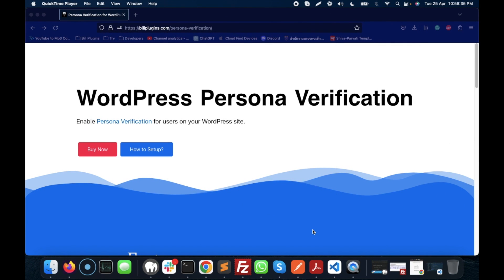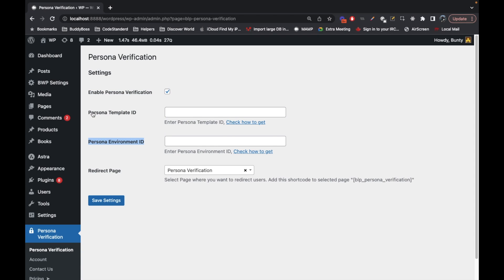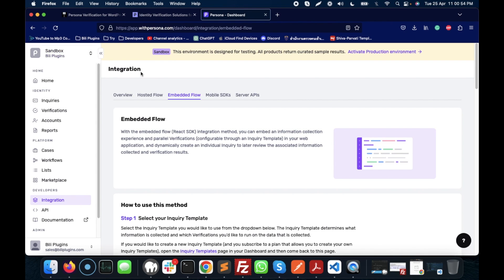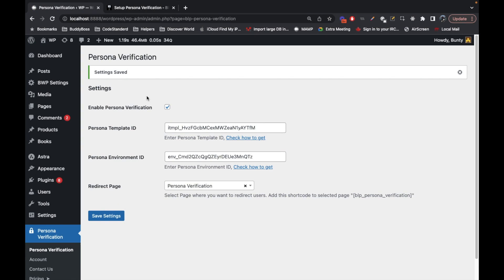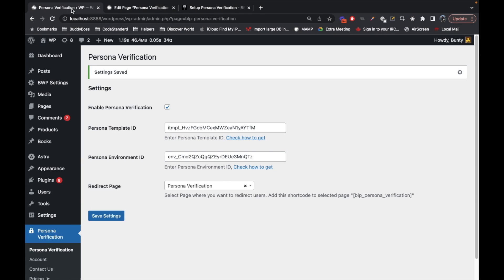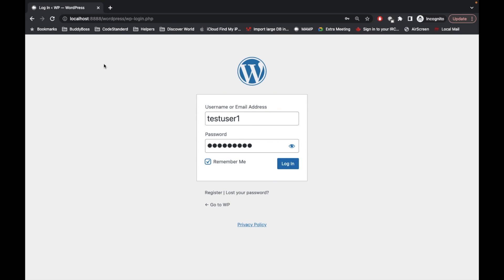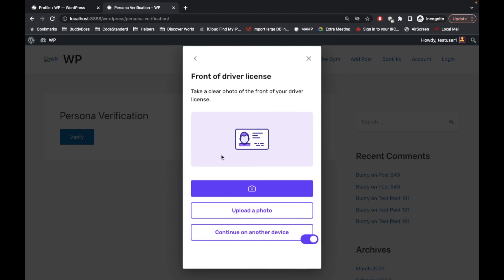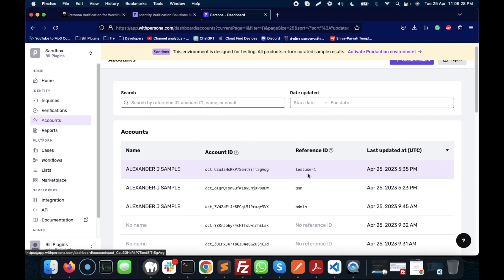WordPress Persona Verification : Verify Users' Identities for Increased Security | Bili Plugins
persona id verification
persona identity verification
personal verification

"Persona Verification for WordPress" is a video tutorial that will cover the process of adding a persona verification feature to your WordPress website.

This tutorial will guide you step-by-step through the process of integrating the authentication providers into your website and adding the necessary code to enable persona verification.

By implementing persona verification, you can improve your website's security and prevent unauthorized access. Additionally, persona verification can provide a more seamless and user-friendly login experience for your visitors. Follow along with the tutorial and learn how to add this important feature to your WordPress website.